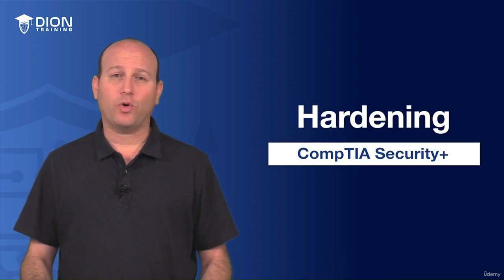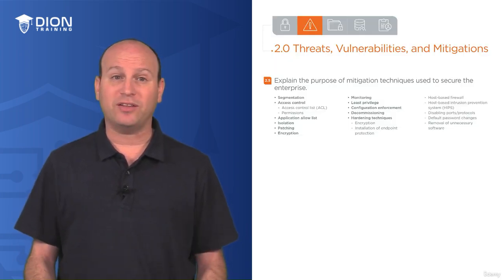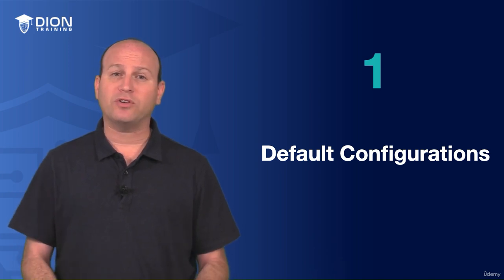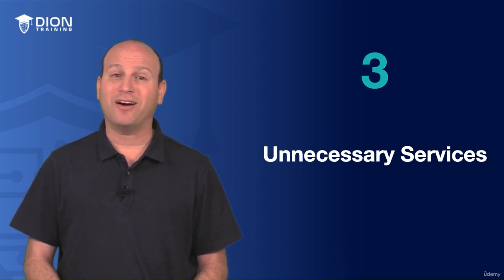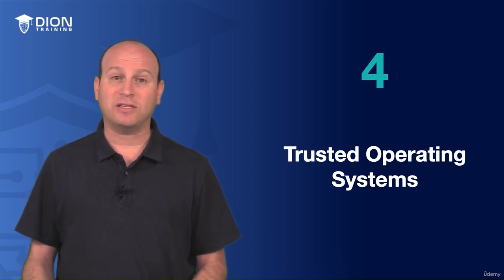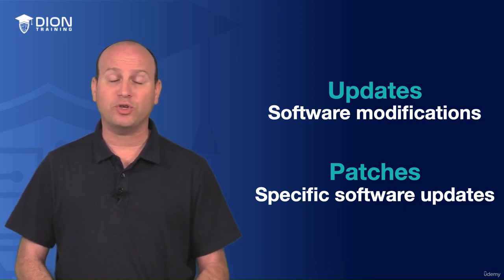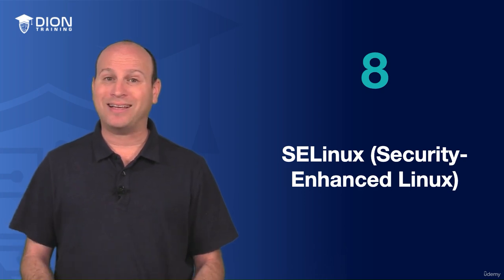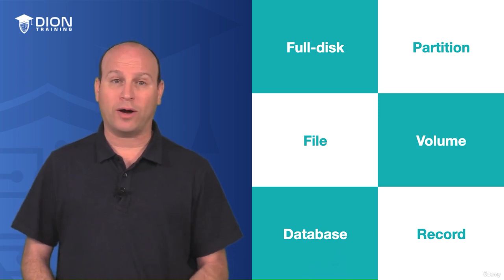184. CompTIA Security+ SY0-701: Hardening Explained – System & Network Security Best Practices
🔒 Master Security Hardening for the CompTIA Security+ (SY0-701) Exam!

In this video, we break down hardening techniques to secure systems, networks, and applications—essential knowledge for the CompTIA Security+ (SY0-701) certification exam. Learn best practices for system hardening, OS security, patch management, and reducing vulnerabilities to protect against cyber threats.

📌 Key Topics Covered:
✔ What is Hardening in Cybersecurity?
✔ System & Network Hardening Best Practices
✔ How to Secure Servers & Endpoints
✔ Importance of Patch Management & Configuration Baselines
✔ Real-World Hardening Examples